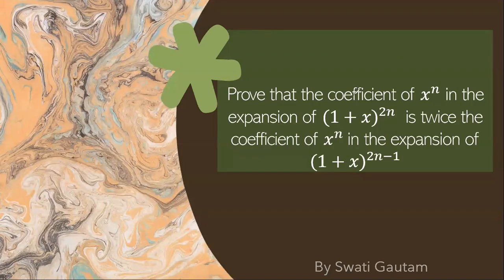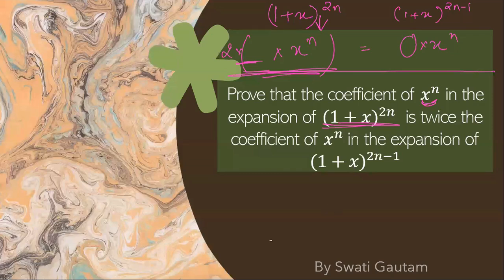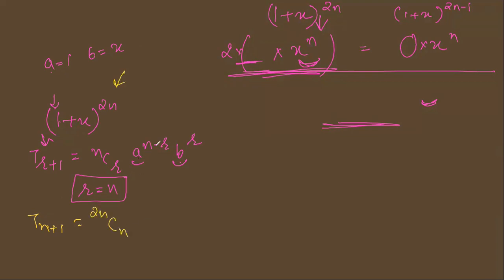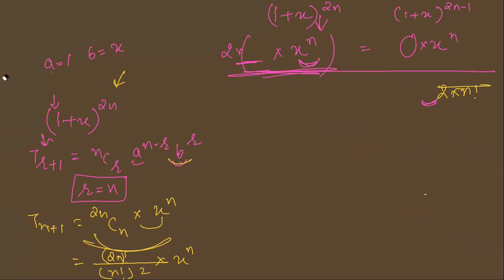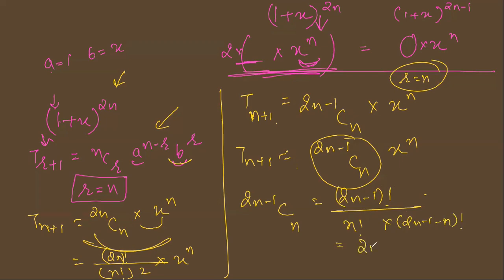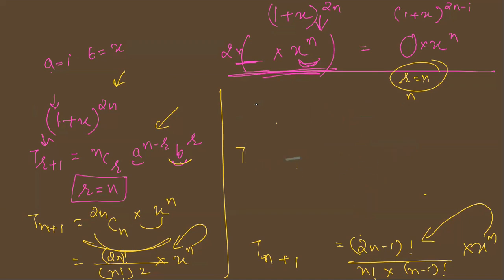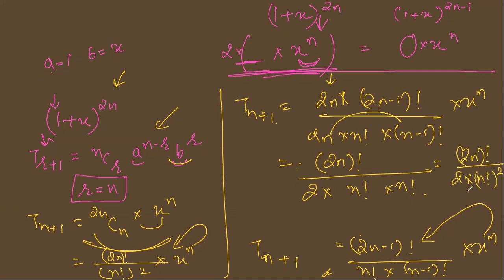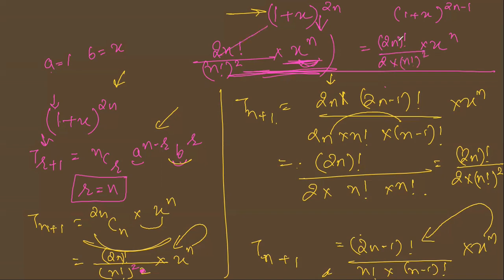Question 11 | Ex. 2 | Binomial Theorem | Chapter 7 | Class X1th | NCERT | CBSE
Prove that the coefficient of 𝒙^𝒏  in the expansion of 〖(𝟏+𝒙)〗^𝟐𝒏 is twice the coefficient of 𝒙^𝒏  in the expansion of 〖(𝟏+𝒙)〗^(𝟐𝒏−𝟏)